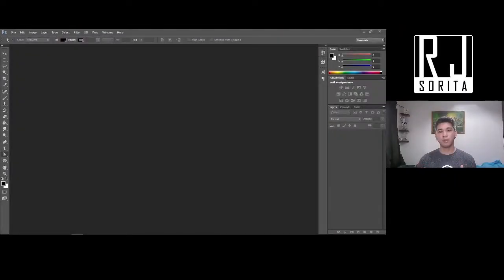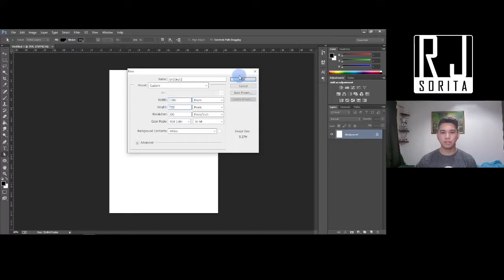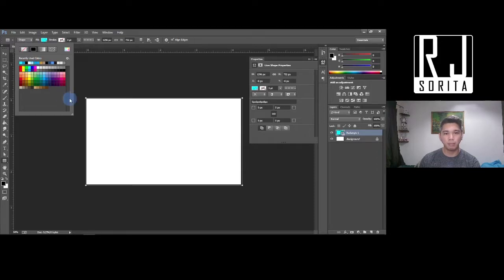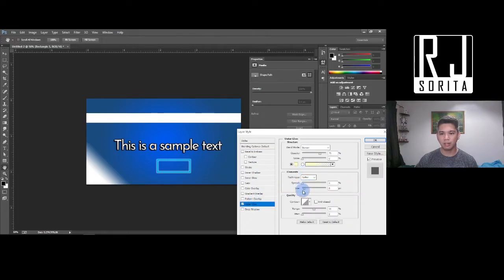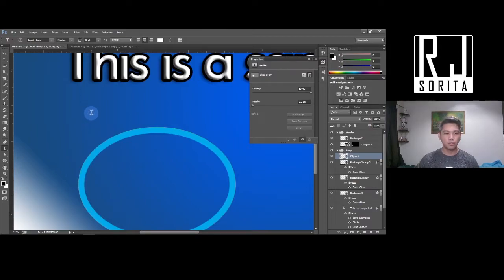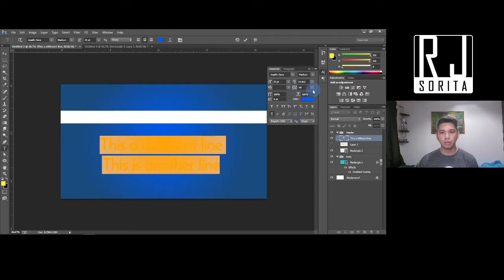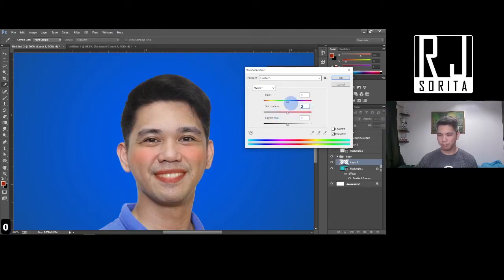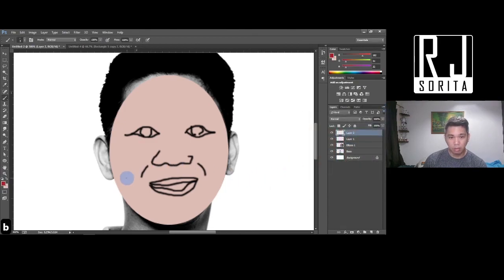Basic Tips in Layout Designing using PhotoShop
Sharing my tips in doing Photoshop work. This vid is for beginners in Photoshop. You can expect that you will be able to follow this tutorial.

See it by Chapter
0:00 Introduction
0:31 Setting up your canvas
6:11 Adding a bleeding margin
9:52 Adding simple backgrounds
11:42 Using gradient colors as background
13:22 Adding shapes
14:04 Changing a shape's point with Select Tool
14:20 Simple masking and adding gradient
16:04 Blending Options
17:07 Layers, Grouping, & Linking
21:08 Using shapes as a text path
24:29 Making a text standout
26:59 Leading & Tracking
29:48 Merging Layers
32:14 Color corrections
36:36 Tracing

Good luck!